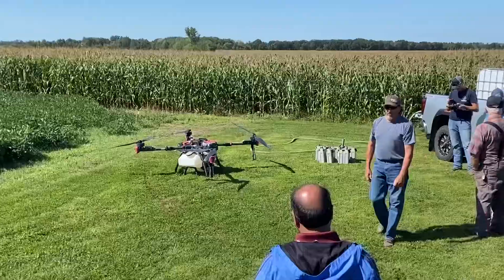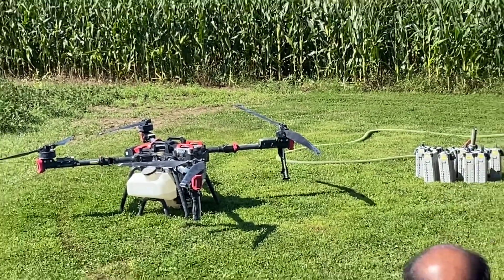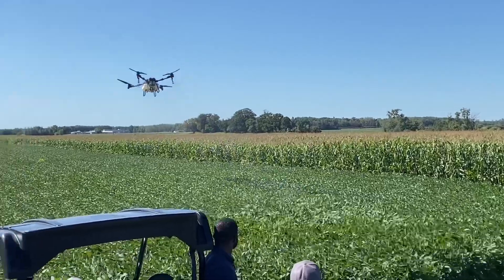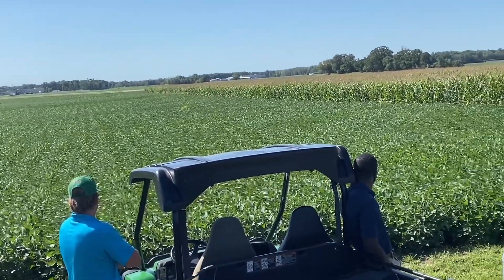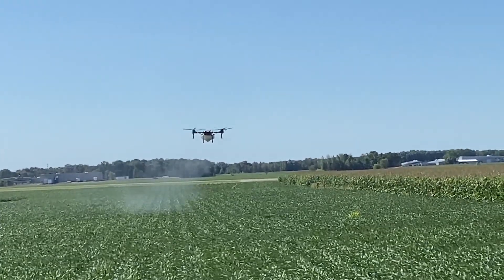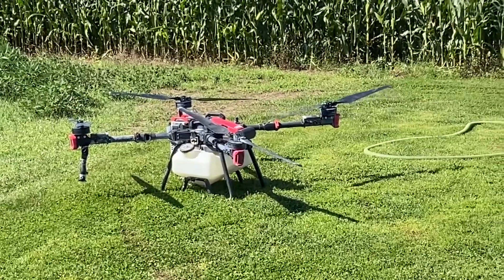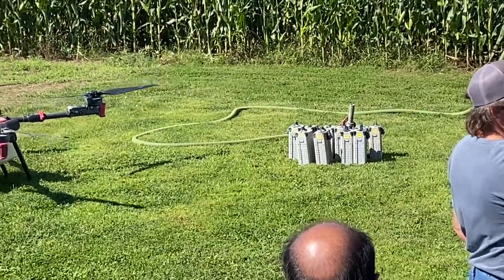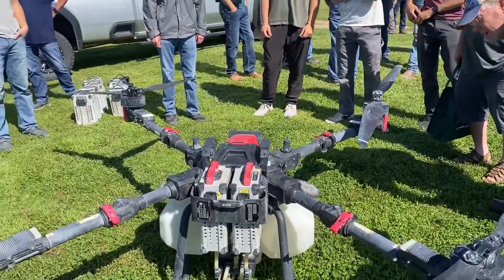Drone Spraying in Agriculture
Took Henry out for demonstration on drone spraying in agricultural crops and lands. This is not a dji unit but this large drone can spray 1.5 to gallons per minute. The cost to cover corn is approximately $12 per acre. This demonstration was given at Central Lakes College field Day in Minnesota.